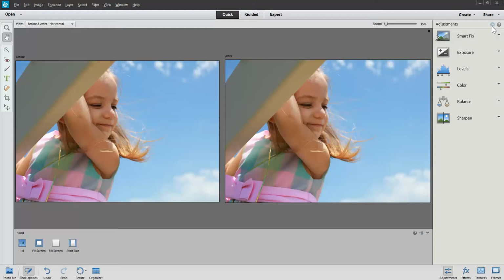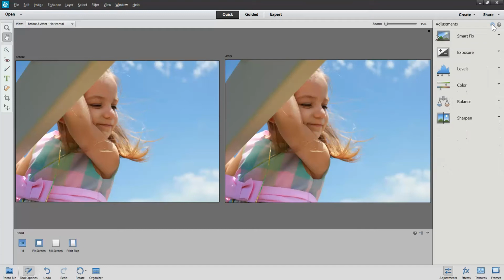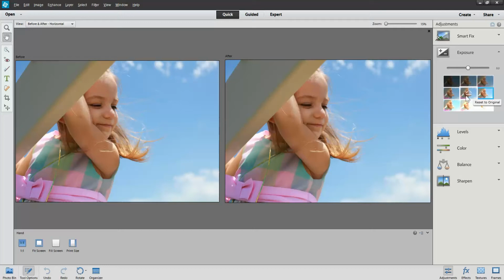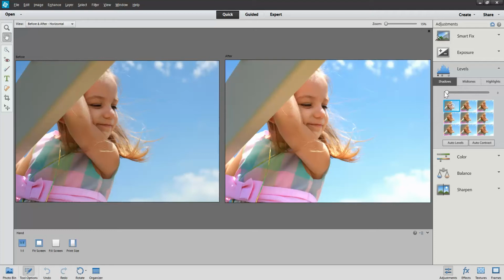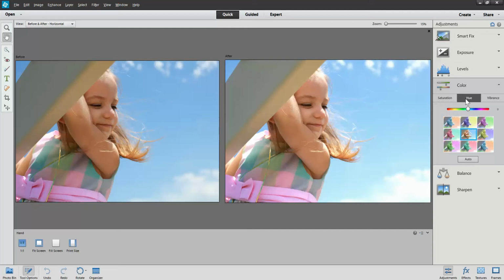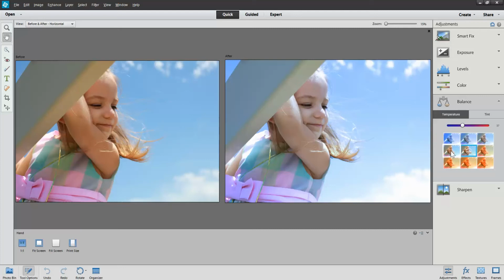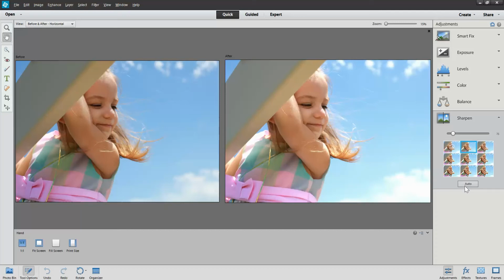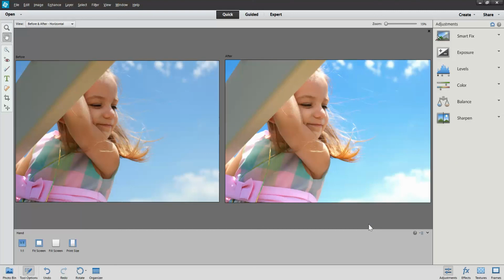Photoshop Elements 12 Quick Edits Panel Adjustment tutorial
Free Photoshop Elements 12 Quick panel Adjustments tutorial--what are the quick adjustments tool and how do you use them? Smart Fix, Exposure Compensation, Levels, Color, Balance, Sharpness